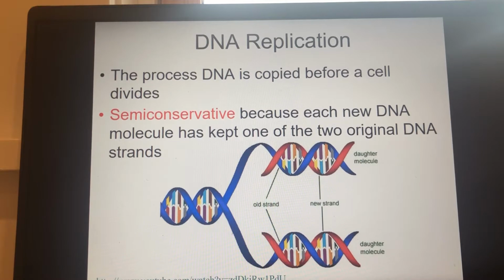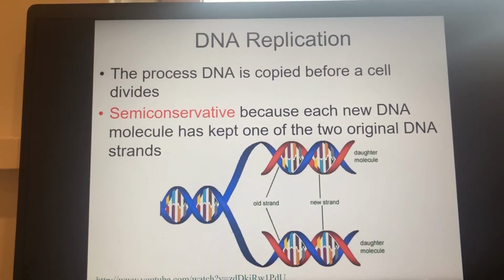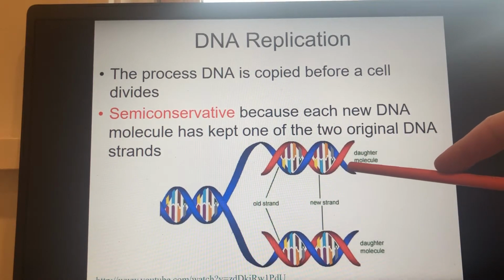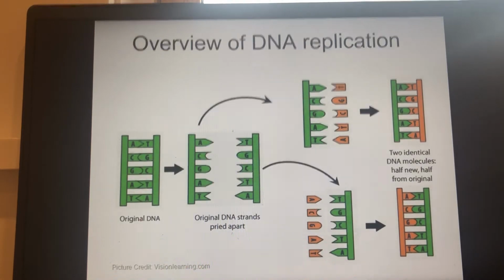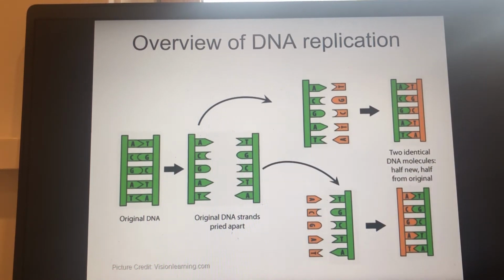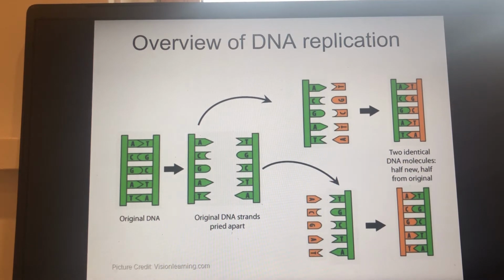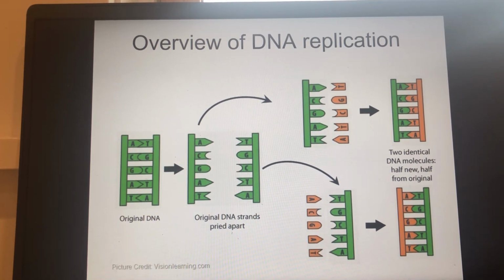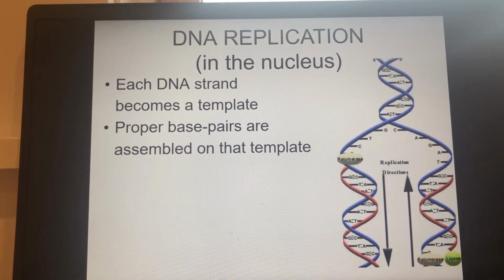Montesano Dna replication - video 1